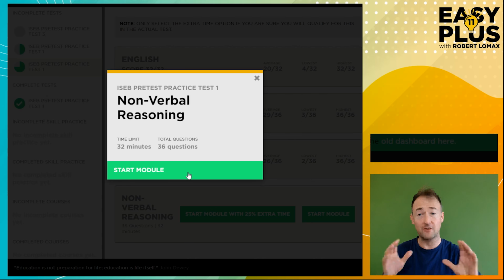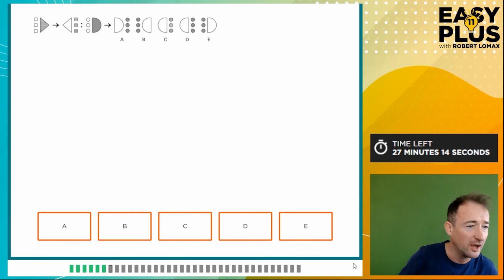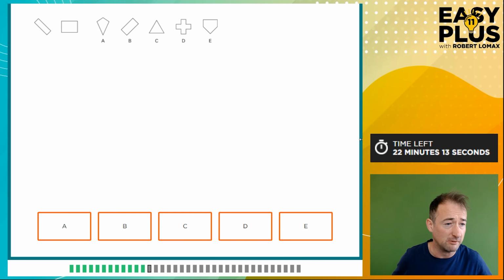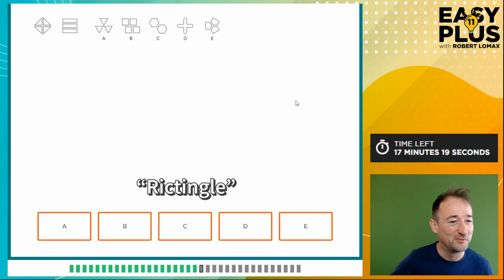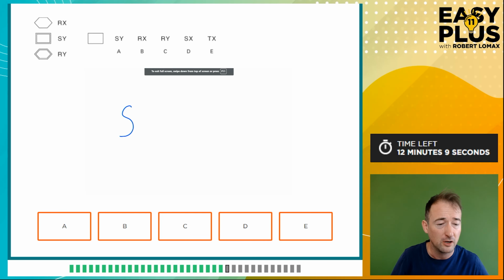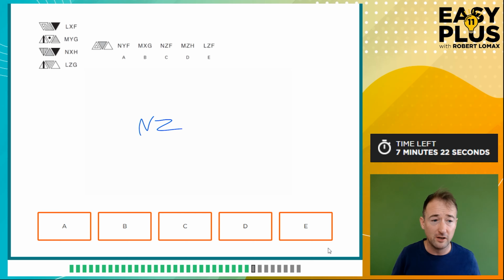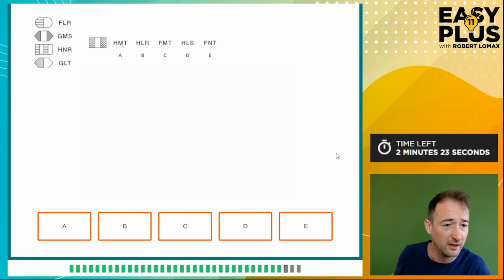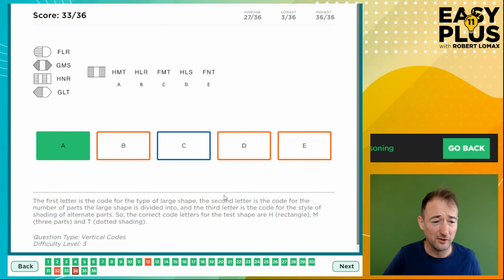11+ ISEB PreTest Walkthrough | Part 4: NVR – We Solve It Together! | Easy 11 Plus SHORTS 41